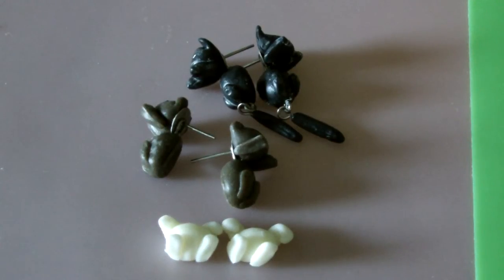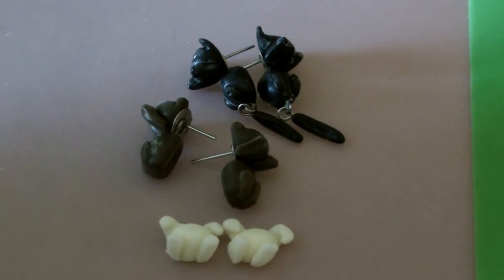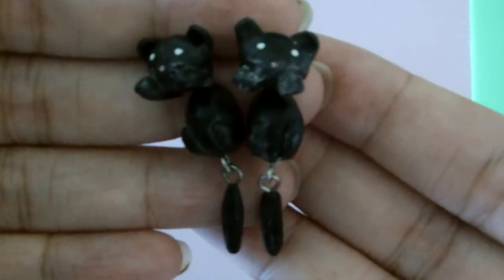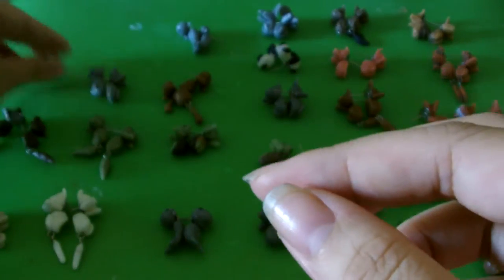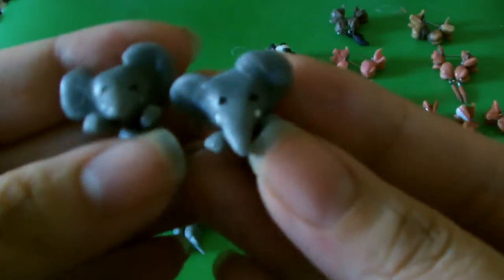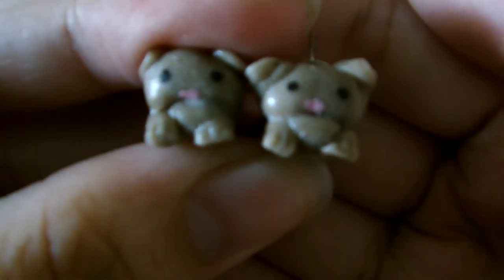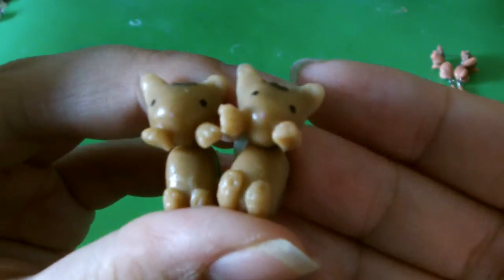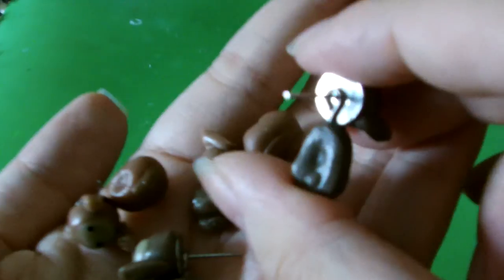Animal Danglies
What animal do you think should I try to make more of?

Once again, full credit for this idea goes to ArtzieRush! The sculpts however are my own :)